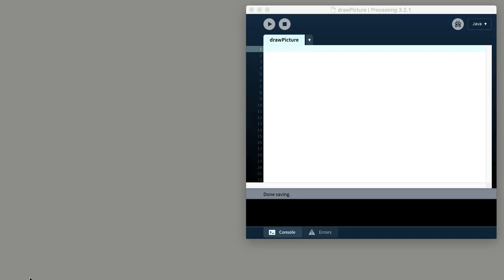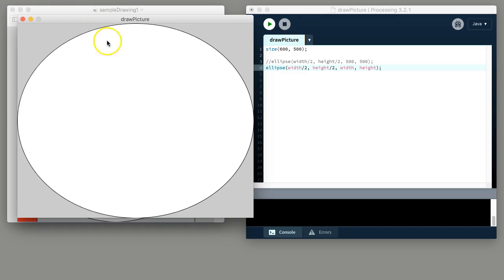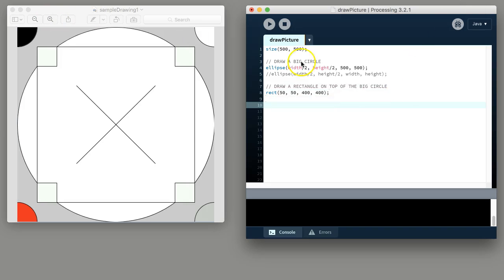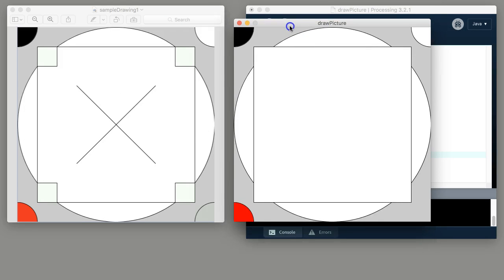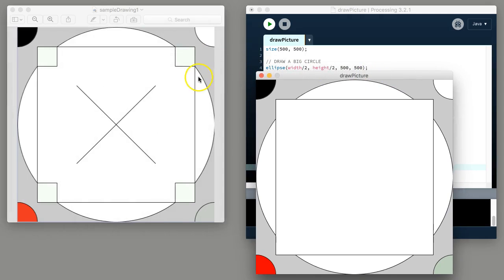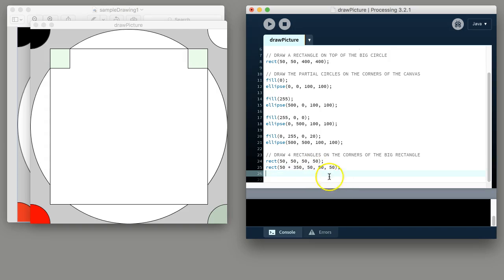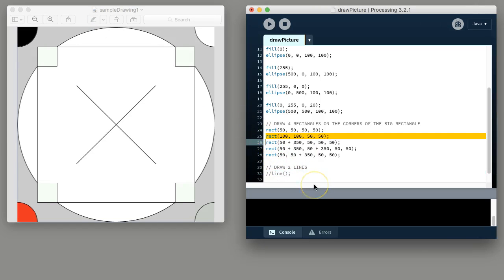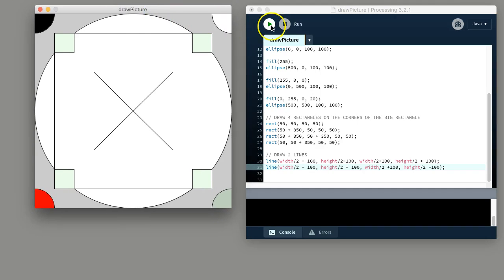Drawing a Picture 1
In this session, we will learn how to use shapes in order to draw a picture